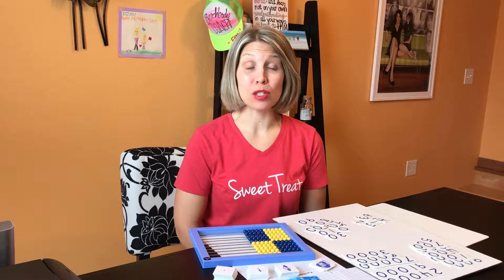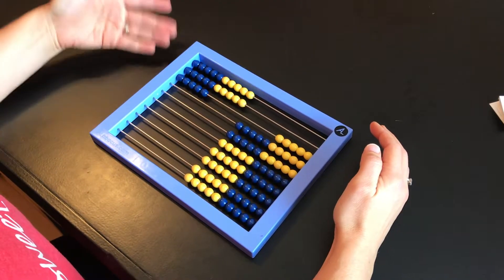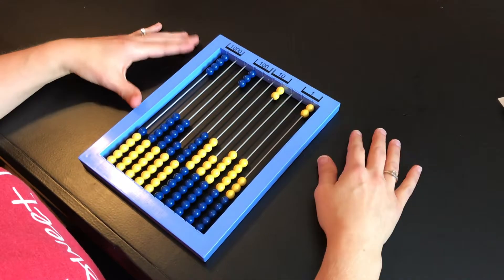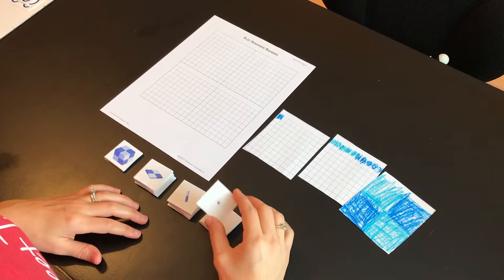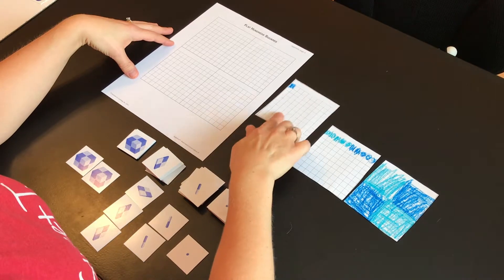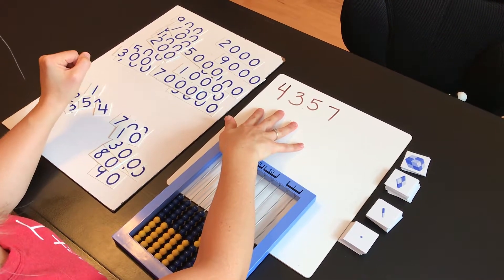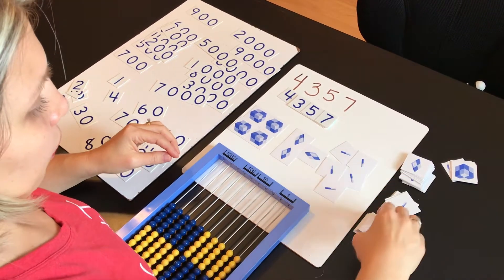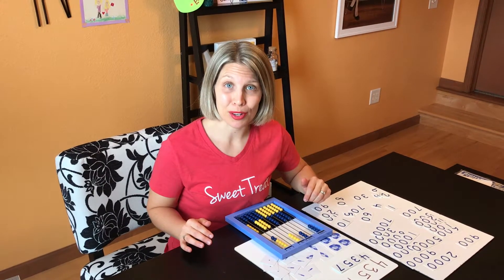How to Teach Place Value - A Quick and Easy Tutorial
Click here to find all the manipulatives used in this video

Help your kids with basic math facts in  FUN WAY!

Being a former high school math teacher, I found that students would still struggle with proper place value.

Today I want to share with you a few manipulatives that you can use to help your child learn proper place value and understand the significance of larger numbers.

First I want to share with you how effective an abacus can be when teaching students ones and tens.  Then as they get older, they’ll learn hundreds and thousands using the reverse side.

Secondly, I love the place value cards!  These are set up with the proper digits for ones, tens, hundreds and thousands, allowing your child to build the numbers correctly.

Finally there are the base ten picture cards.  These help your child see the difference between ones, tens, hundreds and thousands to help them properly see how the qualities differ!